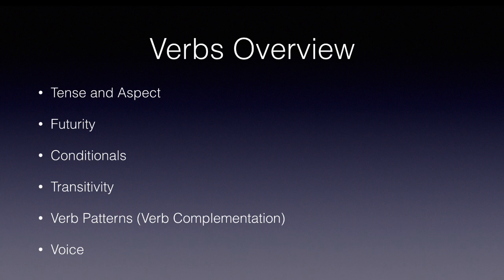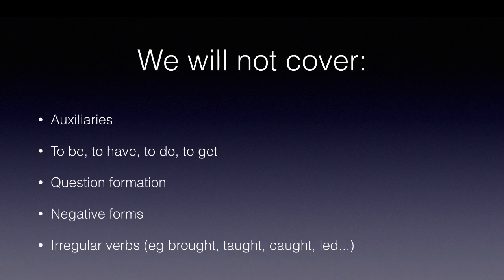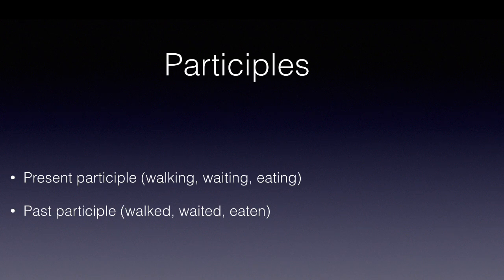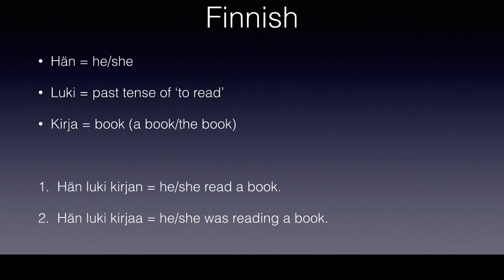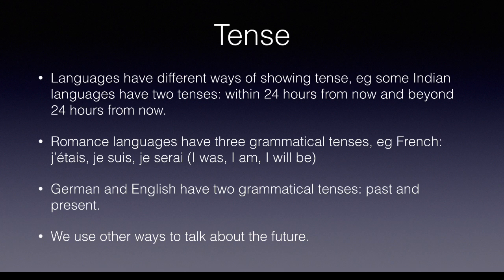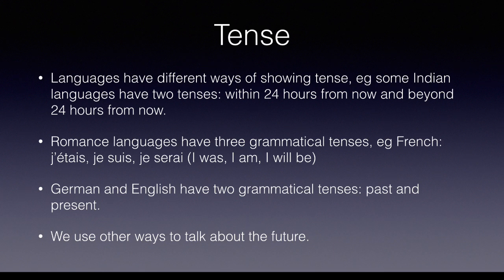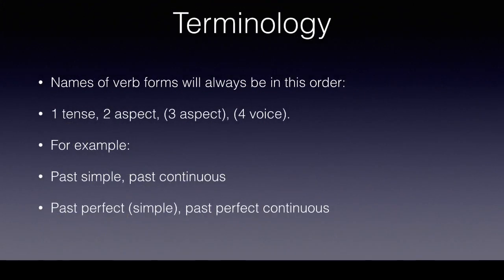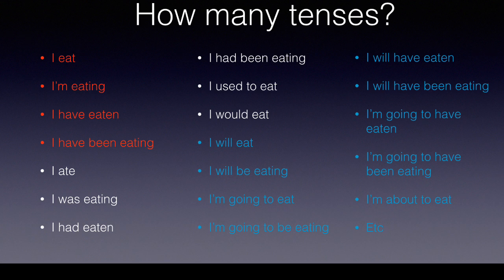07 Grammar Exercises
Verbs Introduction; Tense and Aspect